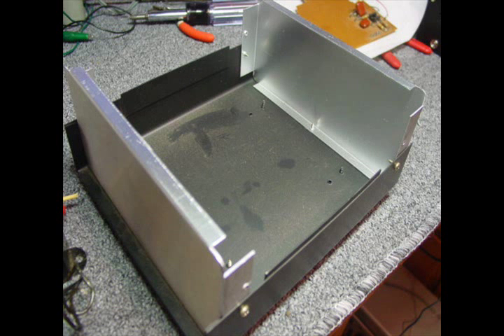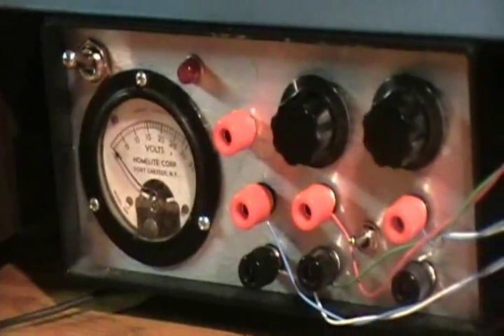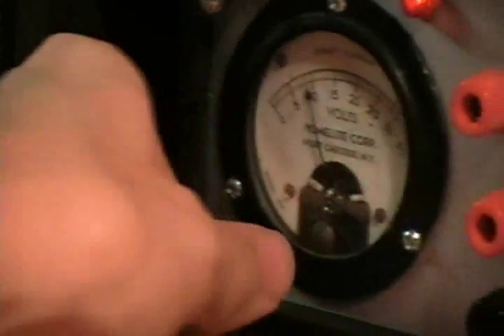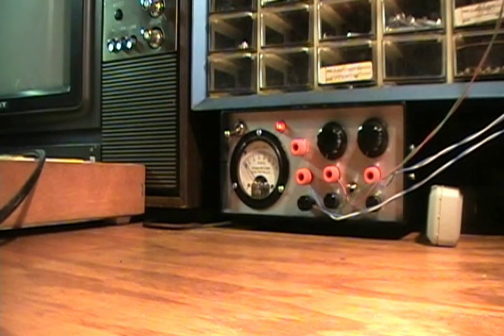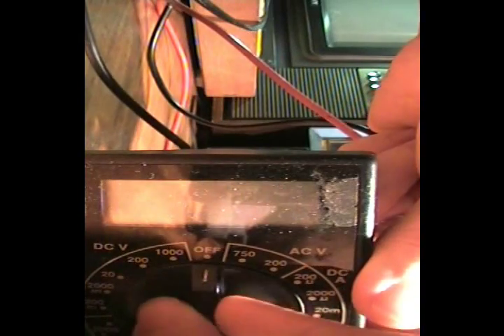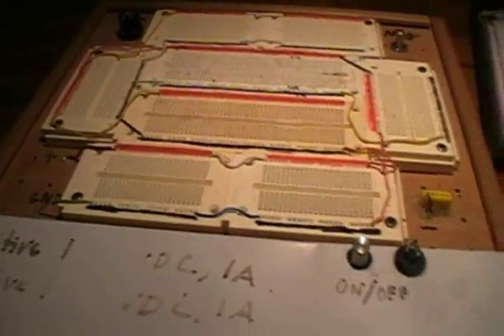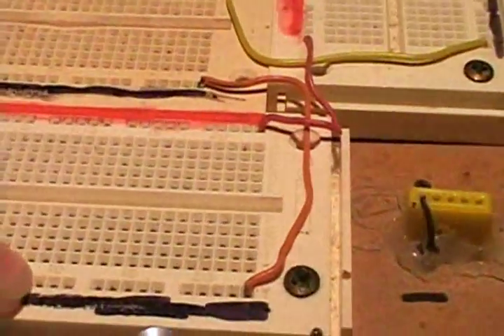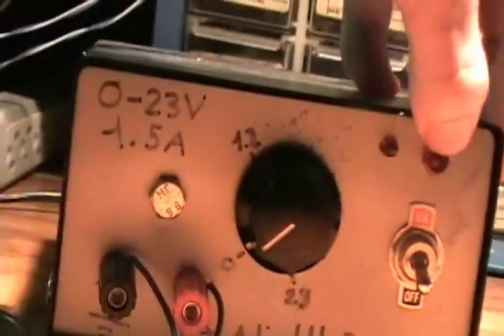My homemade power supplies.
This is a video about my 3 homemade power supplies. All with adjustable voltage regulators.